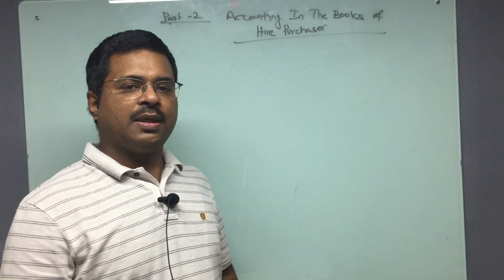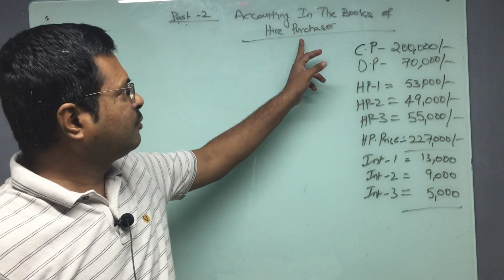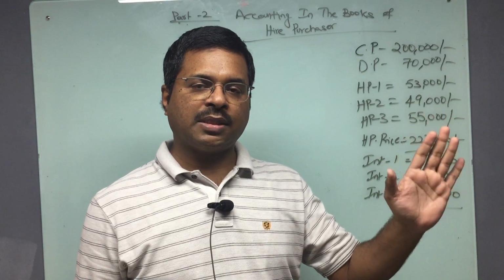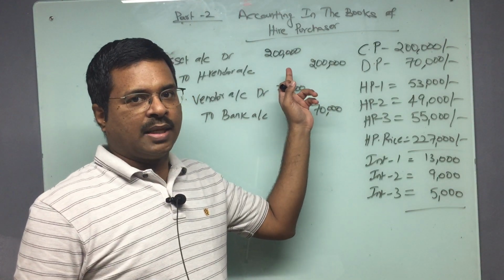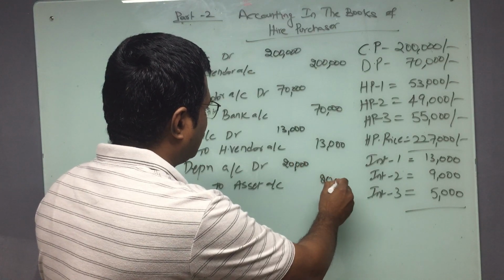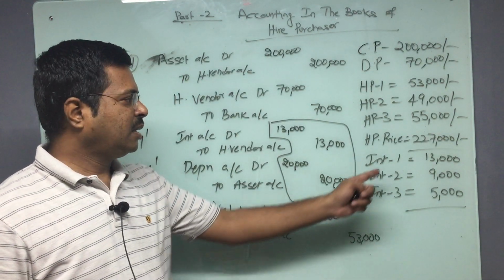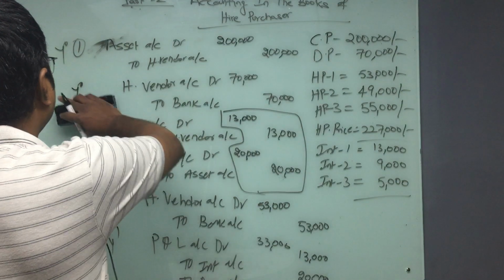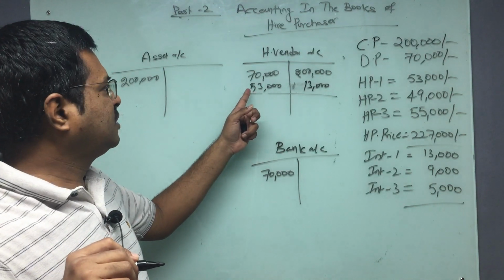Part 2A Accounting Entries in the Books of HP Purchaser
I'm Chartered Accountant by profession, working for a renowned Mumbai based Real Estate Company. Having 15 years of post qualification industry experience.
With interest in teaching, started online classes.